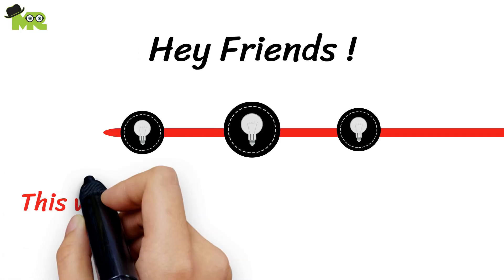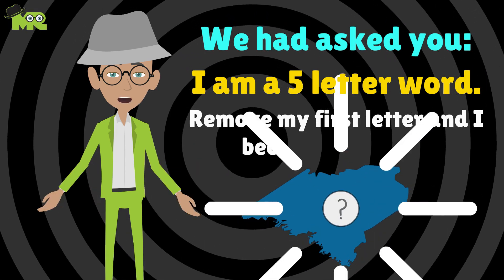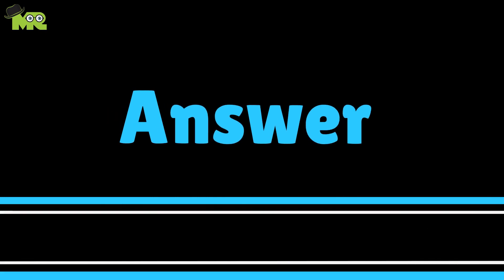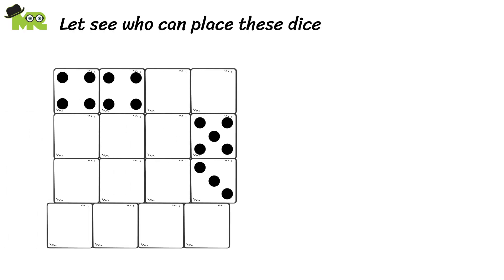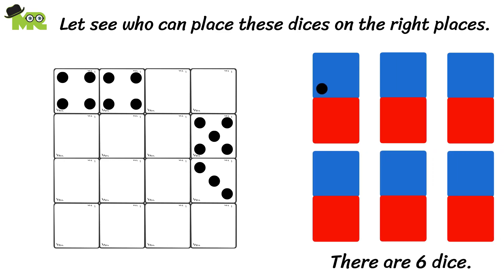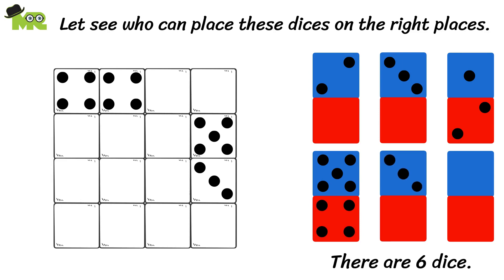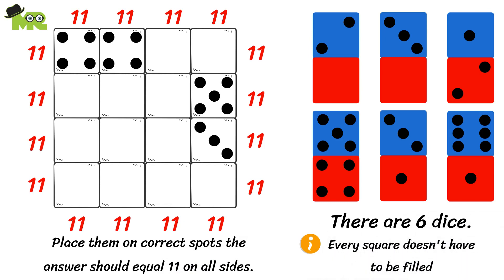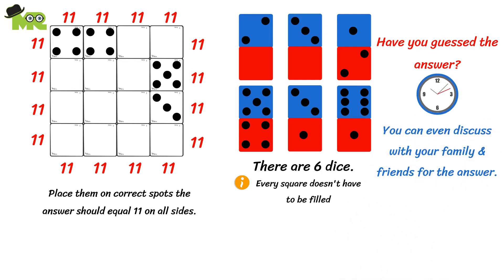(Video # 5) Mathematical Puzzles | Equation Puzzle | Only 5% Can Solve this Puzzle